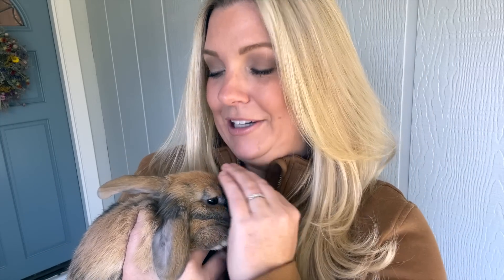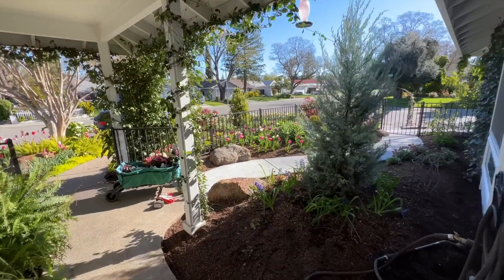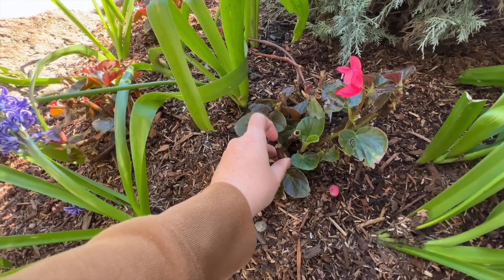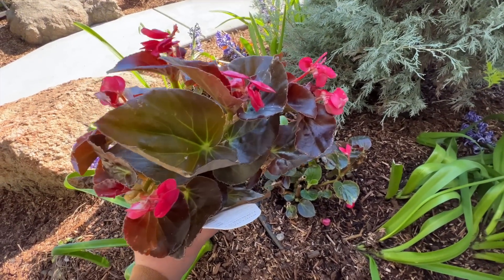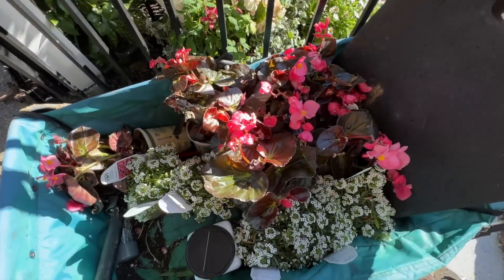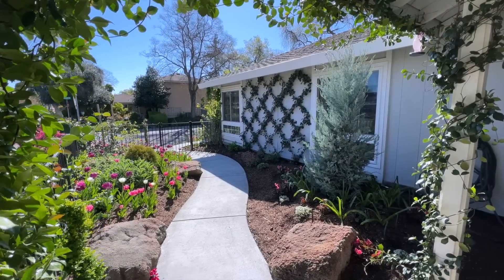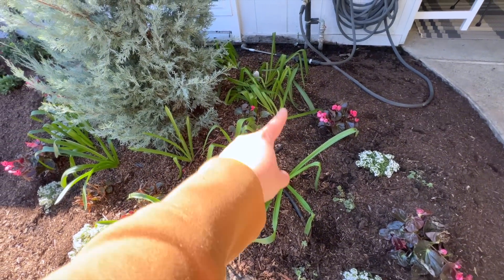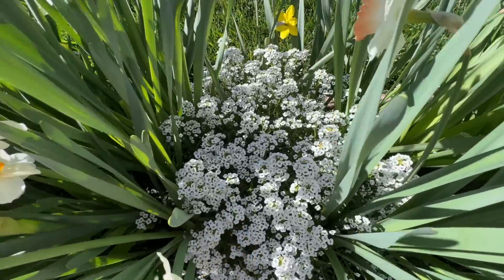Bunnies and Begonias! :: Planting Up a Sun AND Shade Garden Bed with Surefire Rose Begonia! Zone 9B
Welcome gardeners!  Join me today for planting one of my SURPRISE favorite plants, Begonia!  Specifically Surefire Rose Begonia!  This plant is such a workhorse in my garden.  It handles sun and shade and blooms all season long! 🐰 Enjoy!

“When one flower blooms, spring awakens everywhere.” -John O’Donohue

🌸 If you can’t find these plants at your local garden center, all of these plants can be purchased from provenwinners.com!  Hurry though bc they do sell out!

417 Mace Blvd Ste J # 238